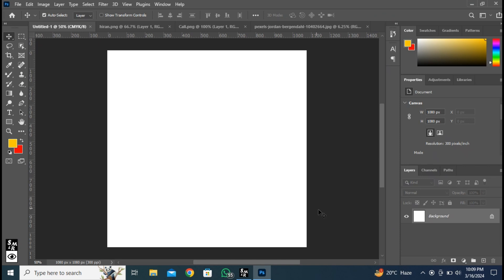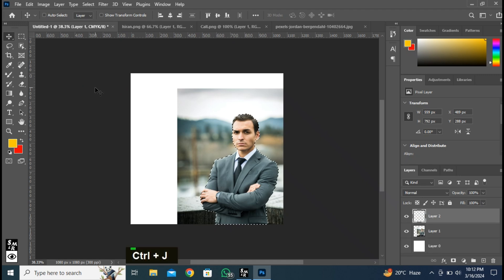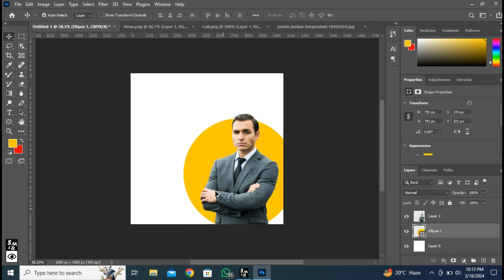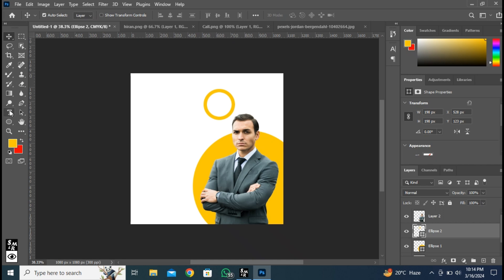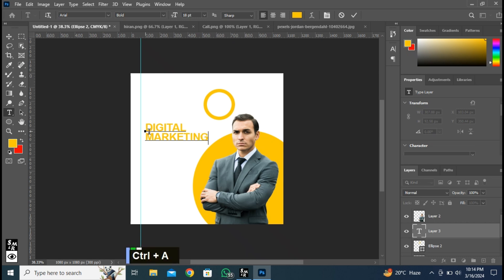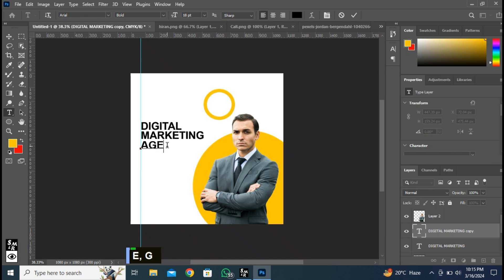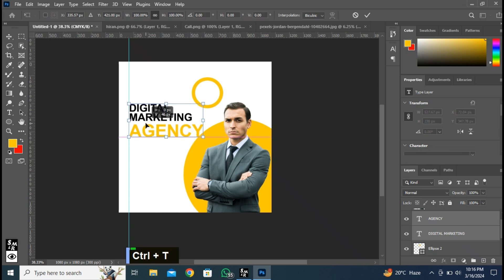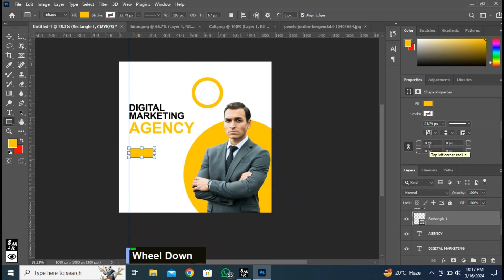Digital Marketing Poster Design in Photoshop | Simple & Easy Photoshop Tutorial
Create stunning digital marketing poster design with ease using Photoshop! In this simple and easy tutorial, learn step-by-step how to design eye-catching posters that will elevate your marketing game. Dive into the world of graphic design and master essential Photoshop techniques to create professional-looking posters that effectively communicate your message. Join us for this tutorial and unlock the power of digital marketing poster design!